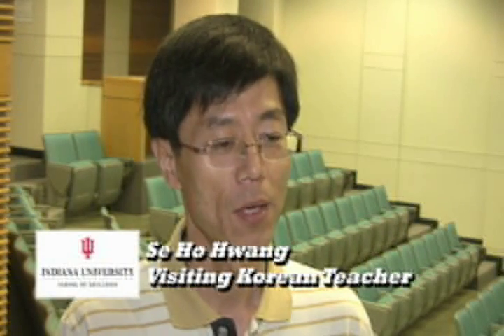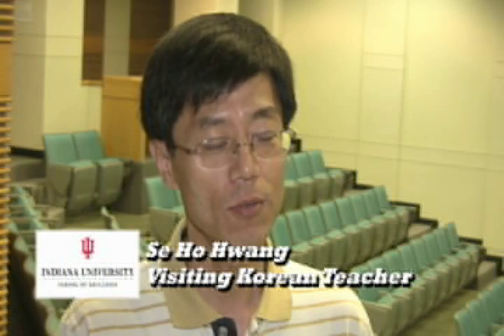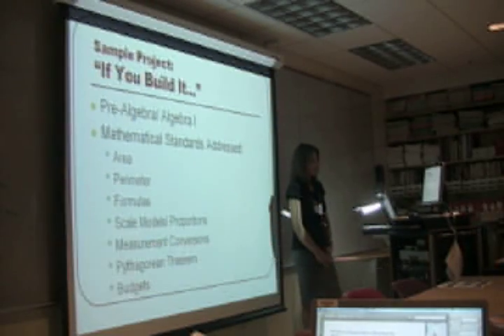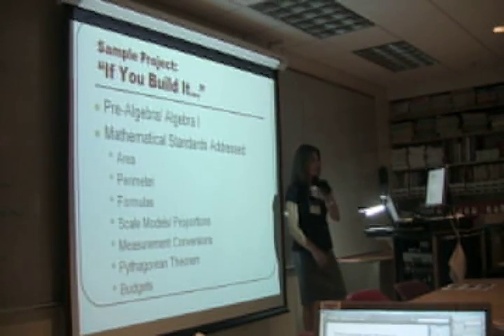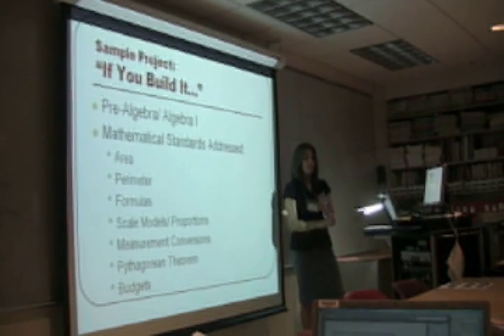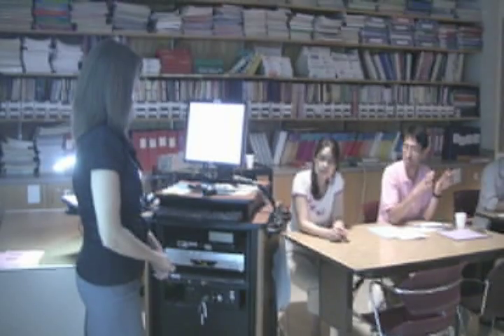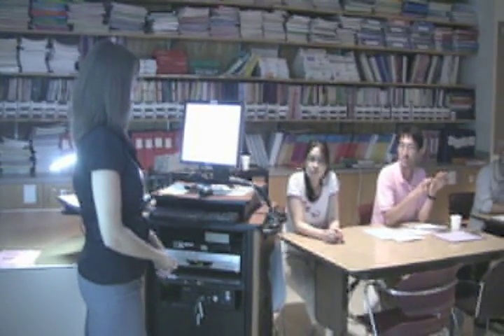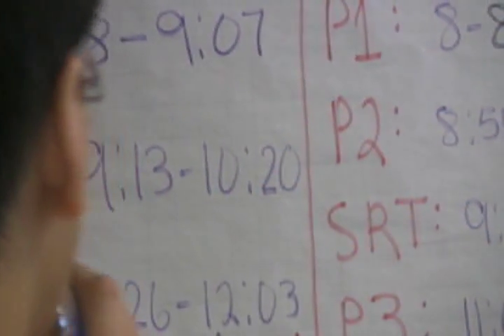Korean mathematics teachers at IU School of Education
For the third year, the IU School of Education hosted a group of secondary math teachers from South Korea. Twenty-two teachers spent four weeks in a mathematics education training program from mid-July through mid-August.  It's part of a program the government in Korea sponsors to send math and science teachers across the United States to learn different methods of teaching. In this short video, the teacher speak about their experience with U.S. teaching and culture.

The School of Education won a grant from South Korea's Seoul Metropolitan Office of Education to host the teachers. The Korean teachers are hoping to learn even better ways of teaching math, despite the success their students already have. The Program for International Student Assessment found Korea, Finland, and Chinese Taipei and Hong Kong-China outperformed all other countries when it surveyed 15-year old students in 2006. The U.S. came in 24th.